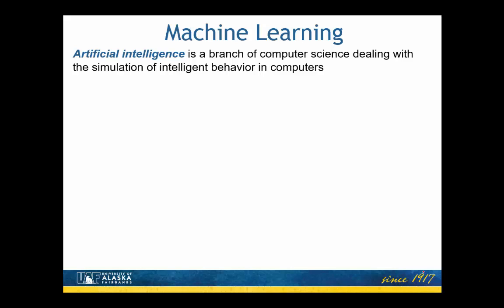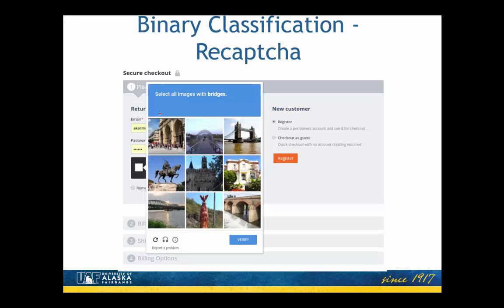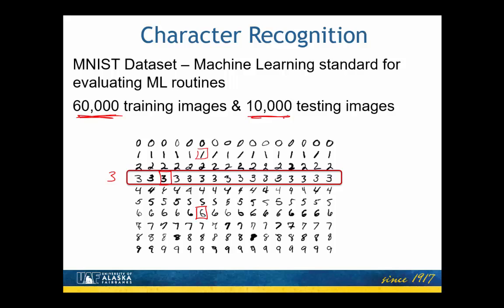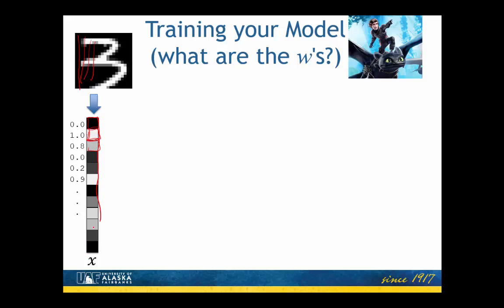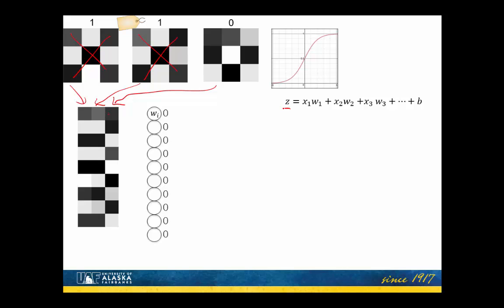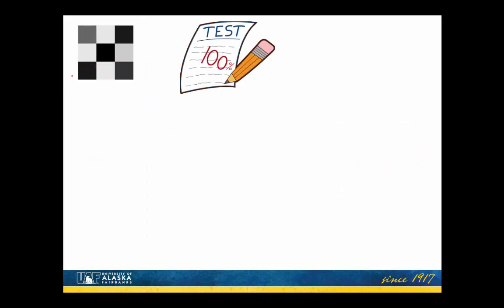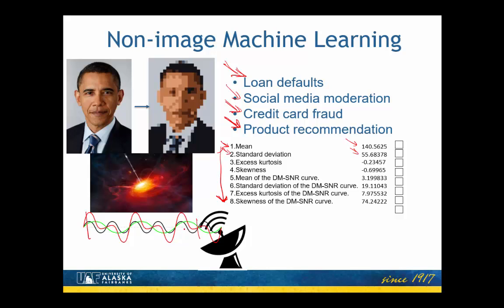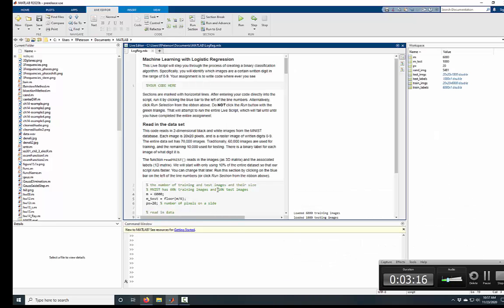es201 lab15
Week 15 Lab Description